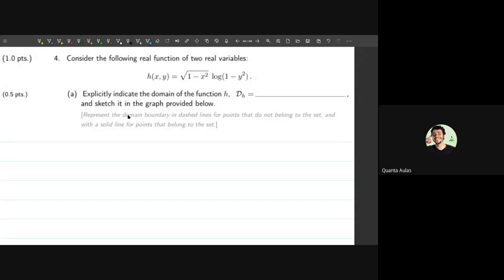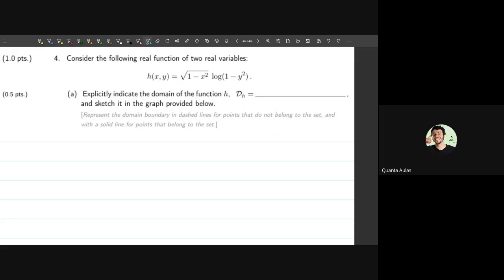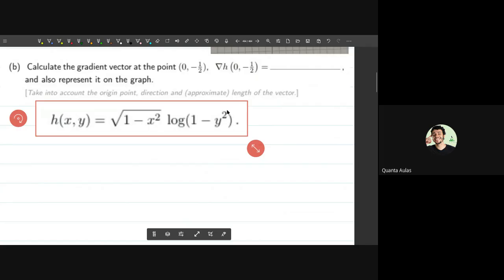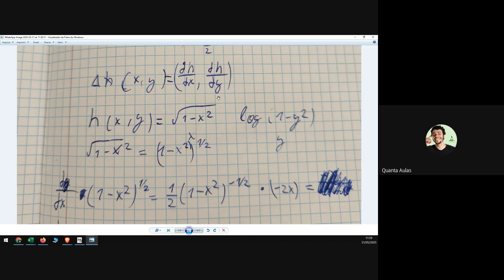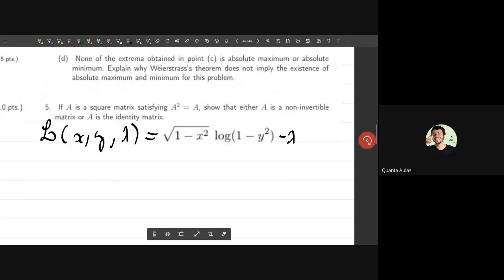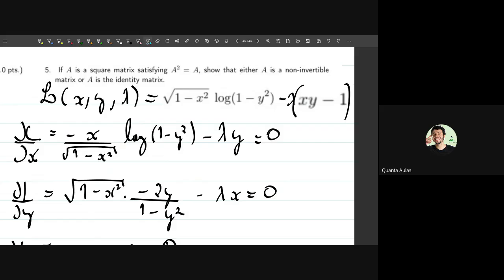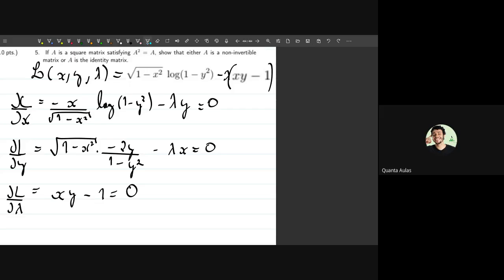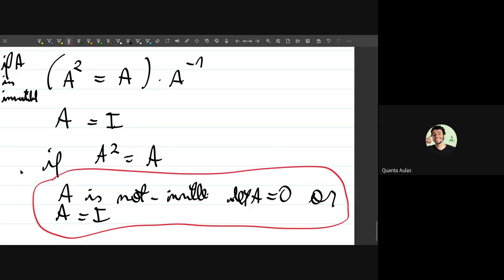Partial Derivation - Class in English - Aula 3888